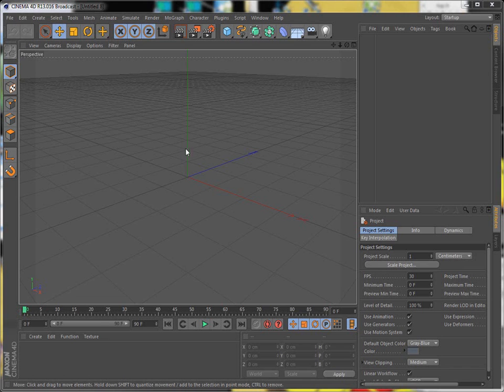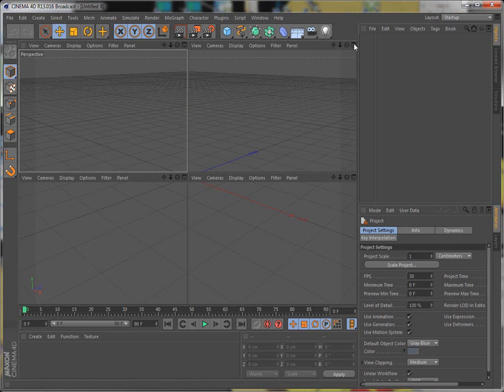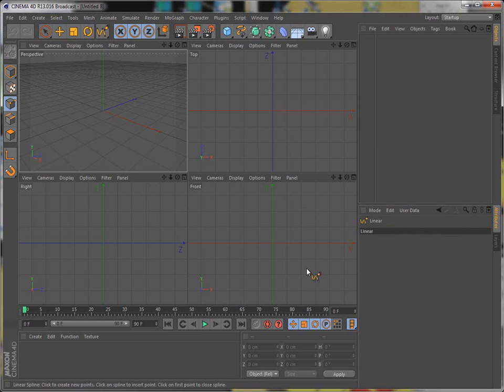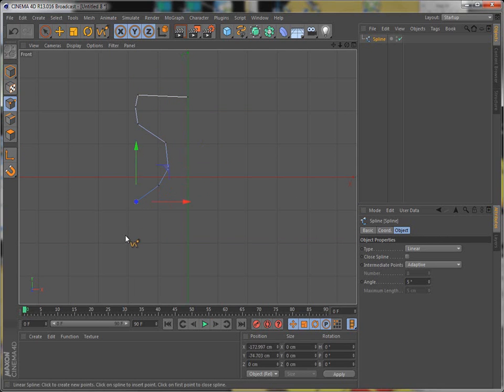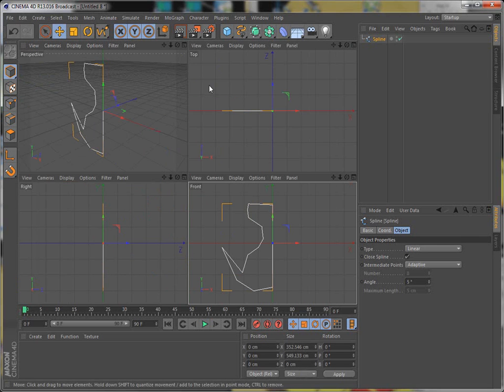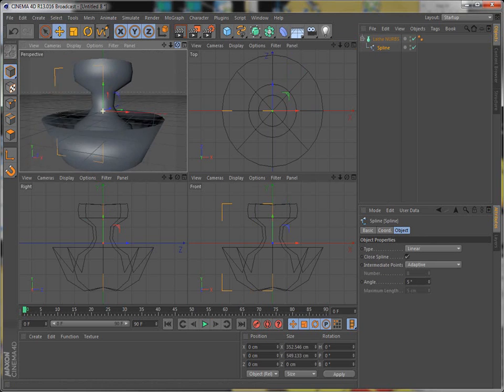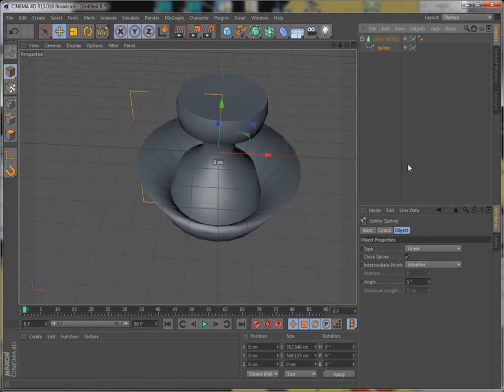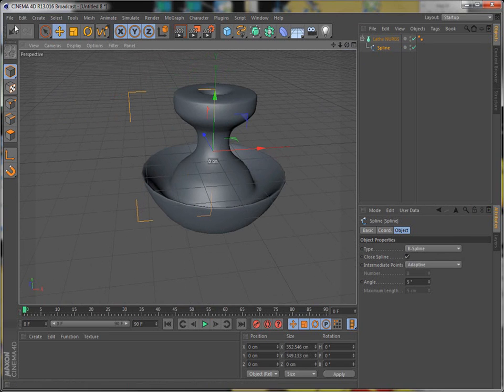C4D Easy spline Lathe Nurbs Vase cinema tutorial beginner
Simple easy way to make a vase using Lathe Nurbs in C4d.